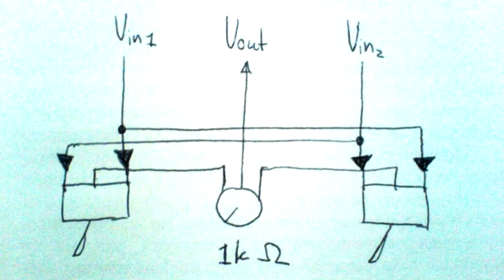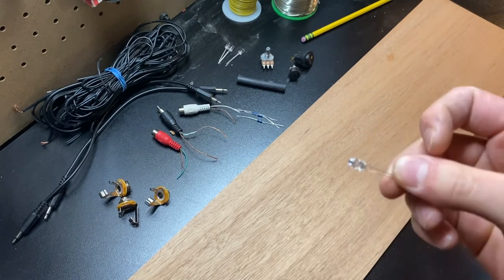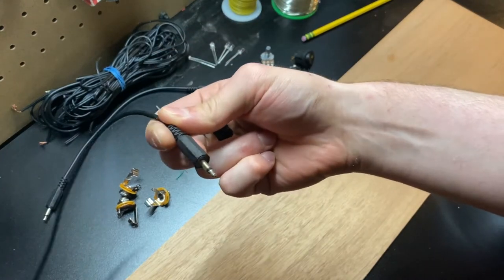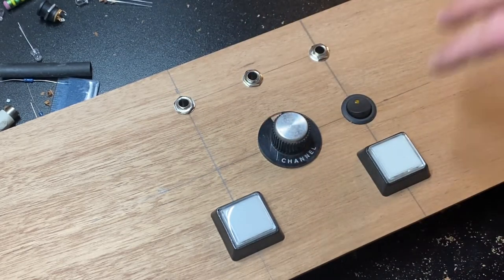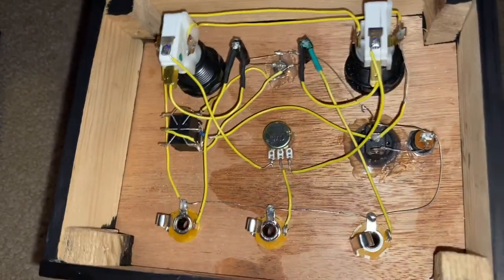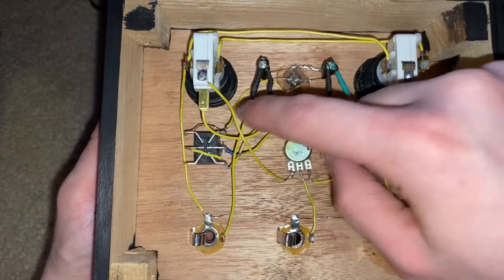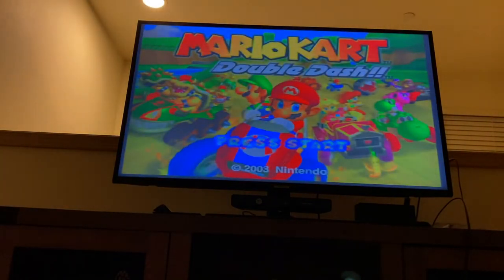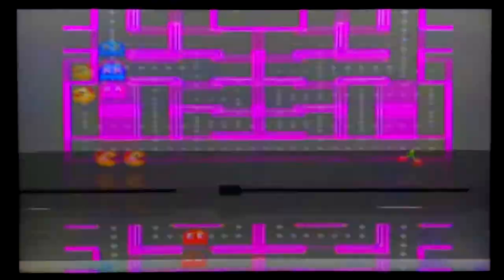DIY GLITCHY VIDEO MIXER - Modding Karl Klomp's Dirty Video Mixer for Even More Visual Glitches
Adding some mods to Karl Klomp's original Dirty Video Mixer design for a lot more glitches and visual effects.